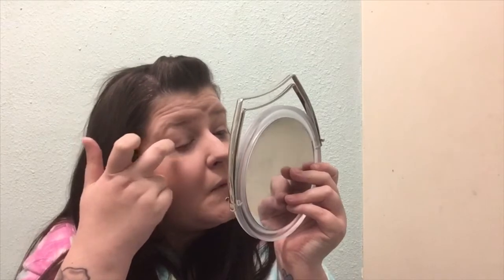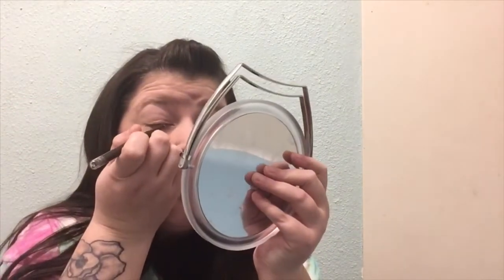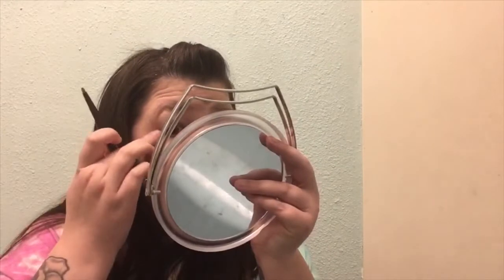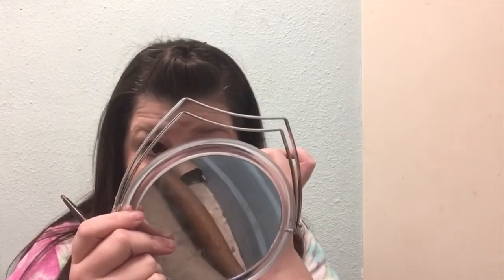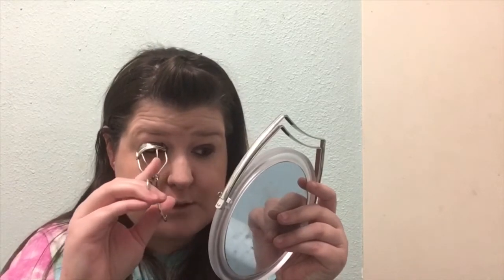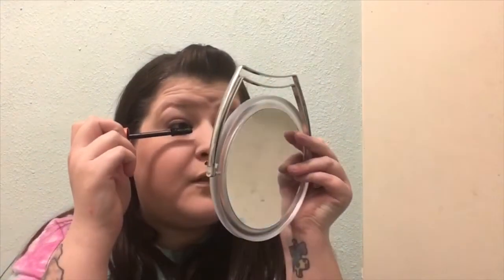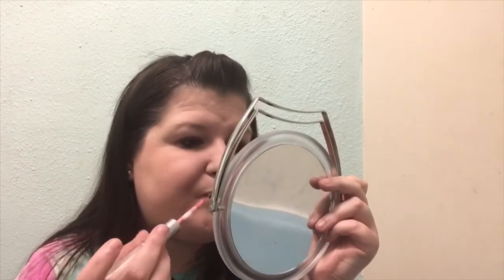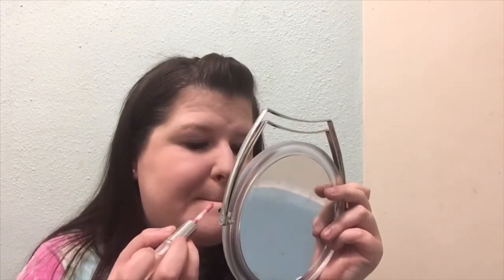chatty how I did my makeup in high school......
** since I’m a fuddy duddy this will be the third or fourth time uploading this video since I deleted the other one last night. so sorry for it being long and taking forever to load**

I had recorded a better video yesterday and I accidentally deleted all of it, so please bear with me ya girl is a work in progress!

Products I used:
Covergirl outlast all day - classic ivory
Covergirl clean invisible concealer - fair Clair
Covergirl clean matte powder - 525 buff beige
Cg classic color blush - 570 natural glow
Unknown blush from years ago 😅😂
Rimmel duo shadow - 321 walnut pearls
Cg perfect point plus - 210 espresso
Cg lash blast volume mascara - very black
Soft lips - vanilla
Old as sin cg outlast lip - 205 & 000